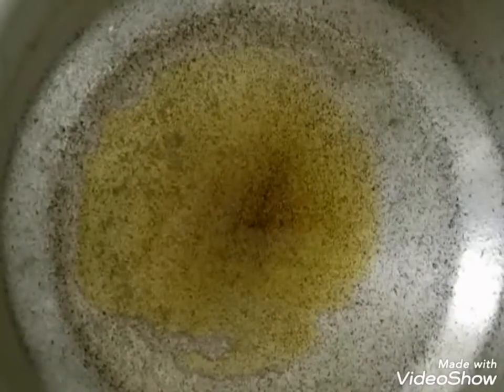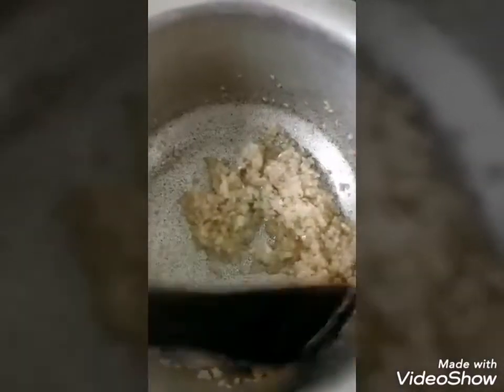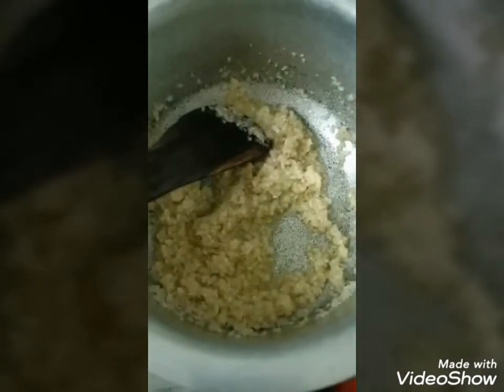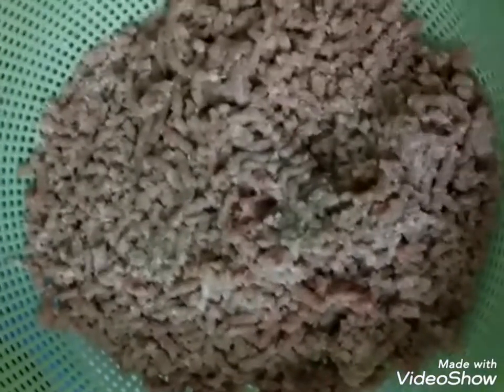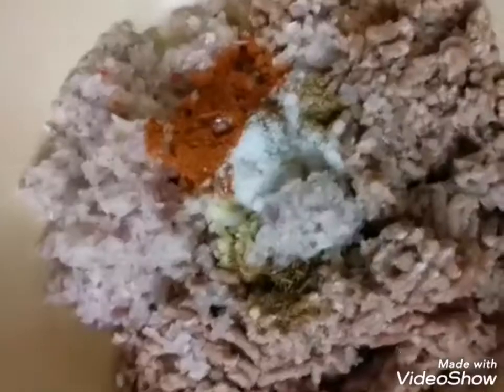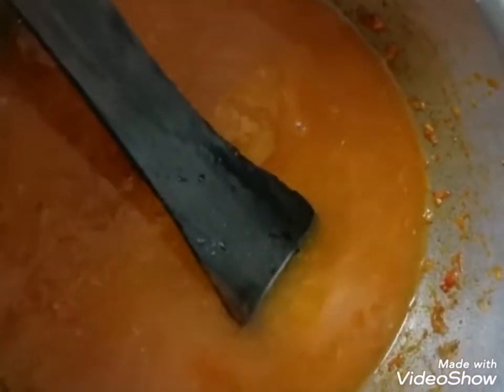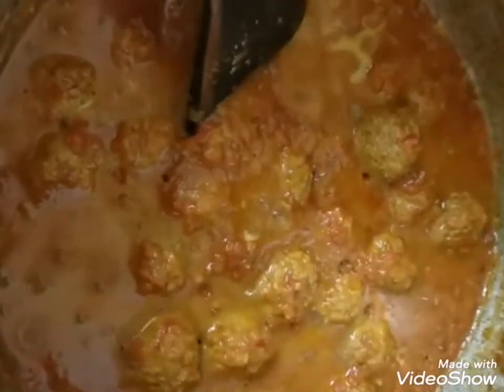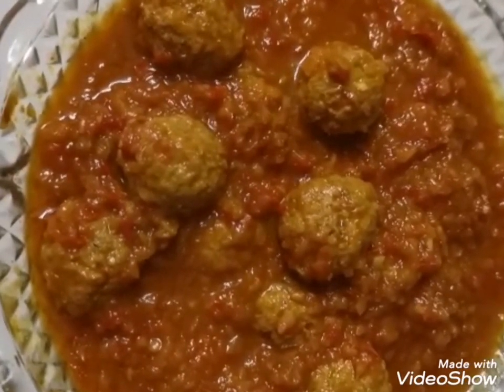How to make mini kofta (in English)